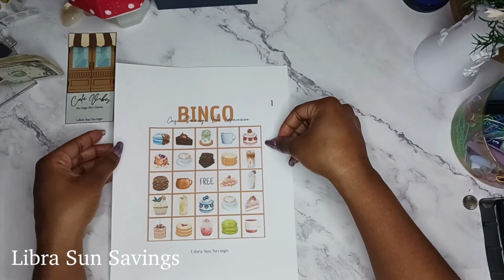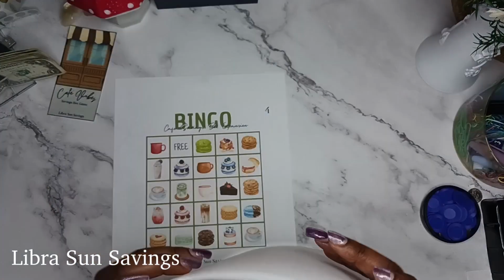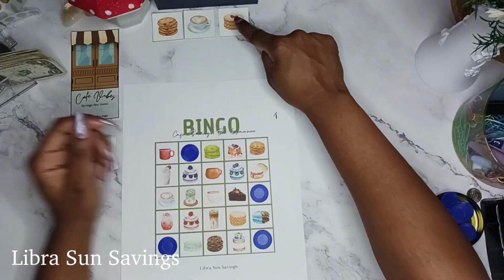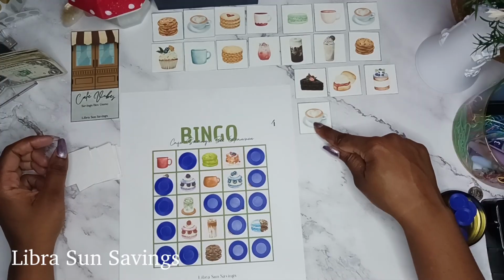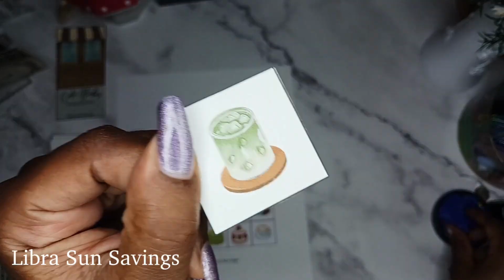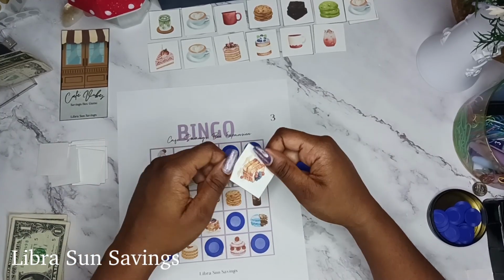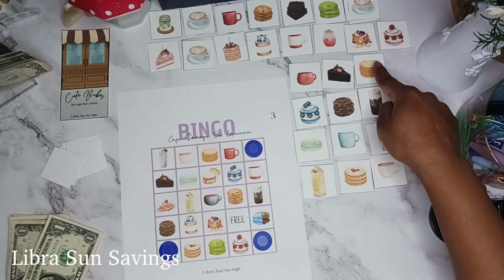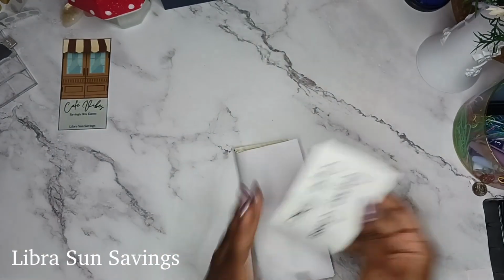🏞☀️Wanderlust Wednesday☀️ 🏞 | Let's Save for Travel!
My freebies, savings games and other budgeting tools are available

Get gift cards for your everyday purchases!